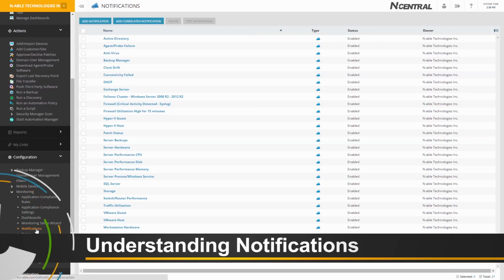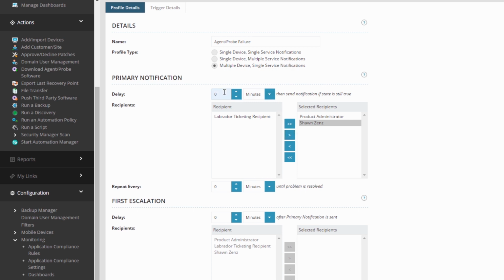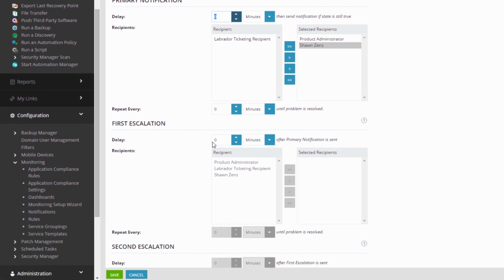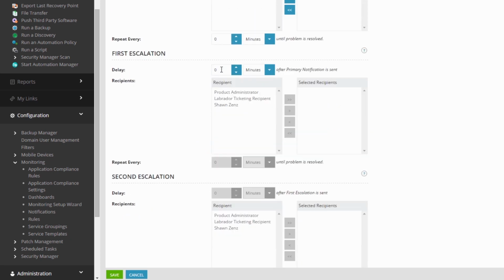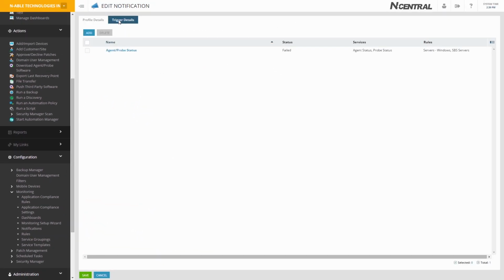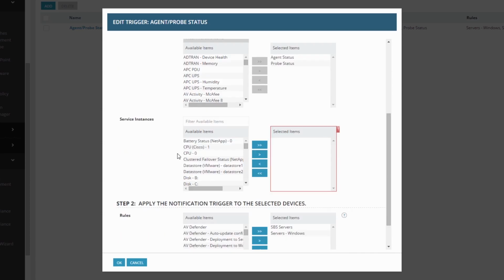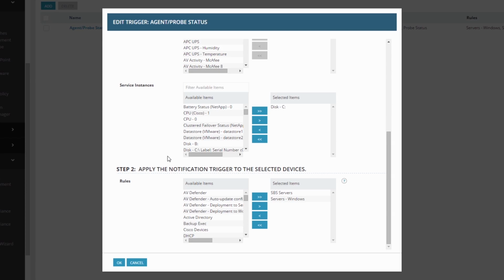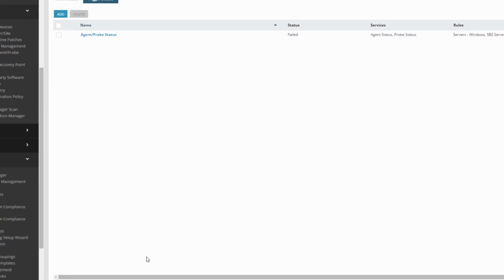N-central - Alerts & Notifications